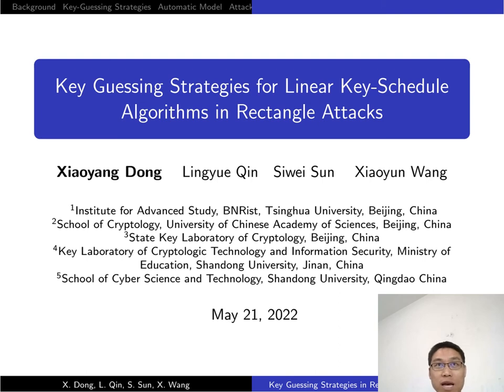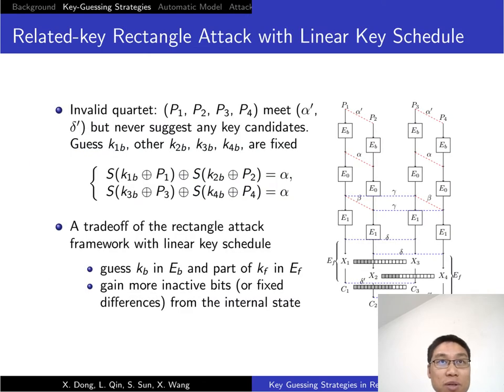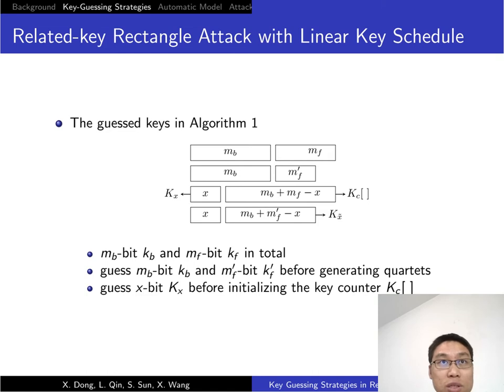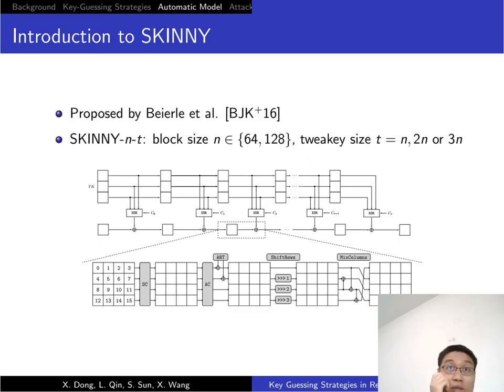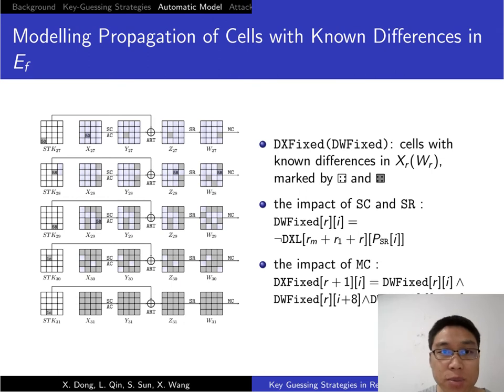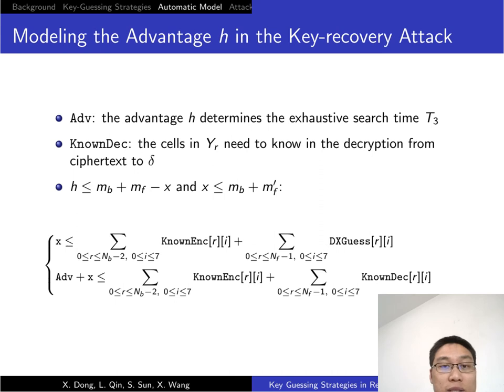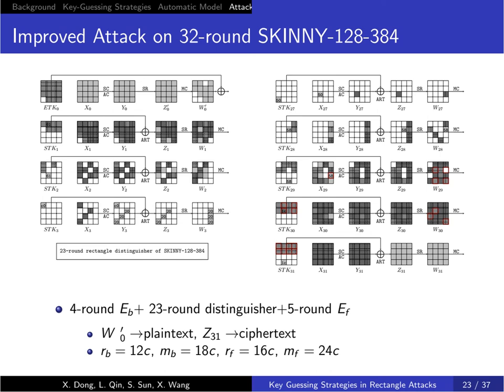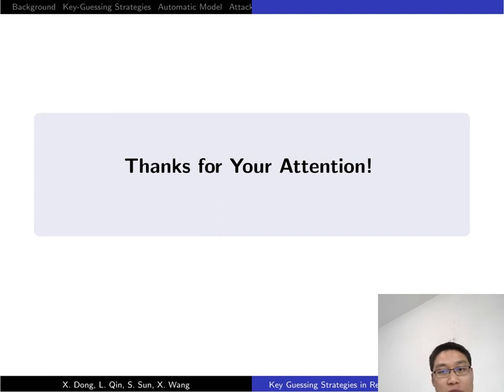Key Guessing Strategies for Linear Key-Schedule Algorithms in Rectangle Attacks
Paper by Xiaoyang Dong, Lingyue Qin, Siwei Sun, Xiaoyun Wang presented at Eurocrypt 2022